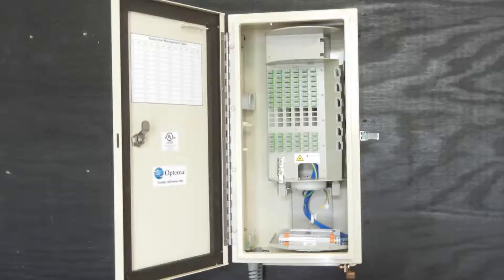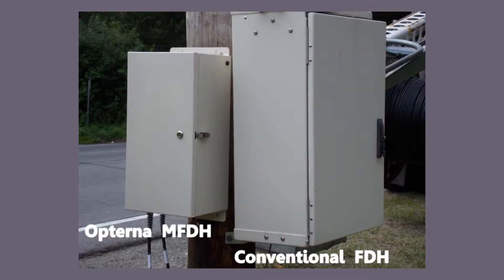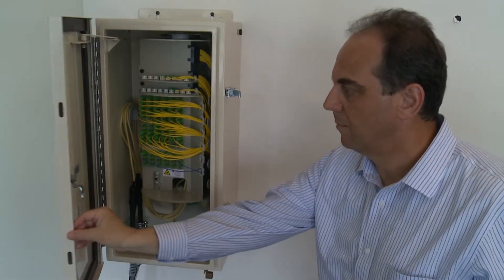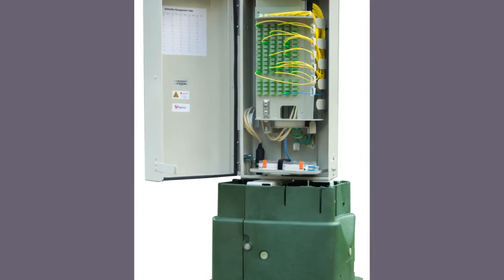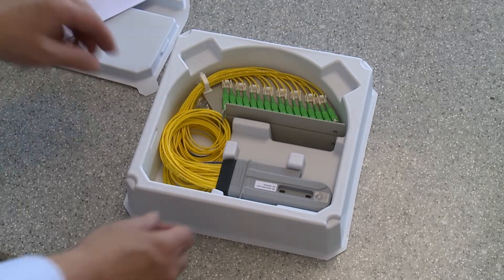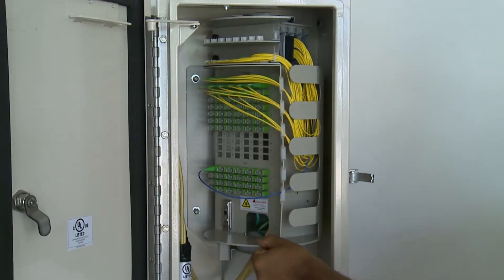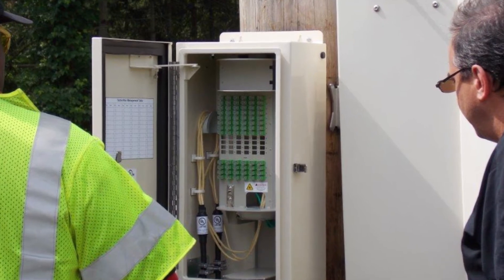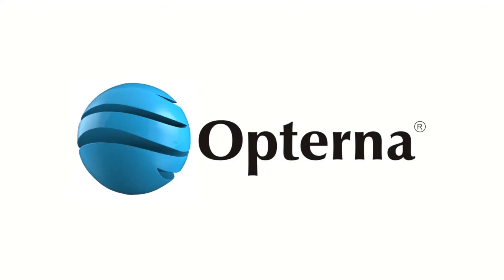Opterna mini Fiber Distribution Hub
Overview of the Opterna mini Fiber Distribution Hub
Unique solutions to common problems

At Opterna, we intentionally reject conventional thinking and embrace possibility.
We are not afraid to pursue different lines of thinking in the interest of finding simpler and faster ways of doing things. We are a team of dreamers, thinkers, and creators – all driven by a common passion for making connections better and faster.

We are global

Since 1992 OPTERNA has grown into a world class technology company with operations in Europe, Asia-Pacific, Middle East and America. Over two decades, we have instrumented some of the world’s largest fiber optic projects and we have helped global companies manage their business-critical connections.

Serving growing markets

OPTERNA connectivity solutions are found at the heart of the digital eco system. Our solutions can be found in the data center, the enterprise, the street-side and the home. We partner with leading organizations to address their most critical challenges – from network infrastructure and data center cabling, to pioneering SMART solutions powered by the Internet of Things.